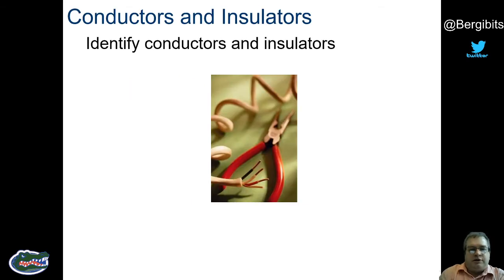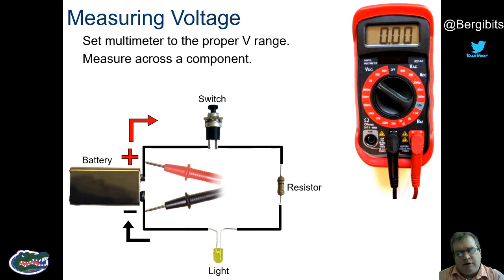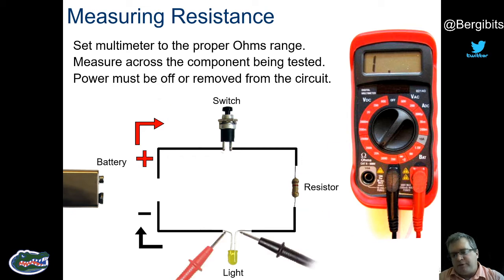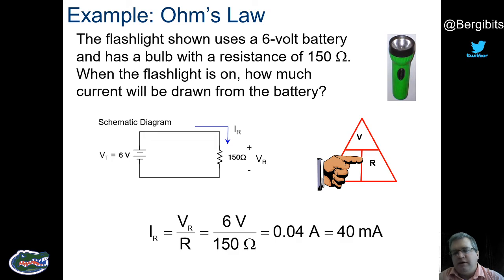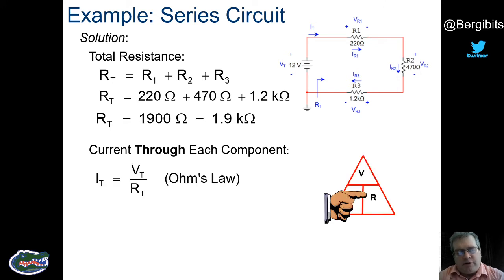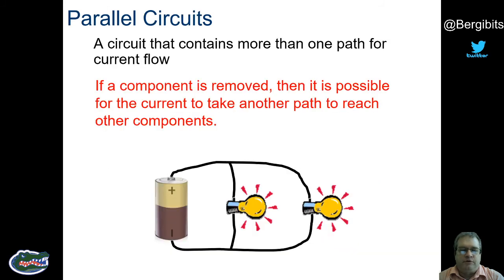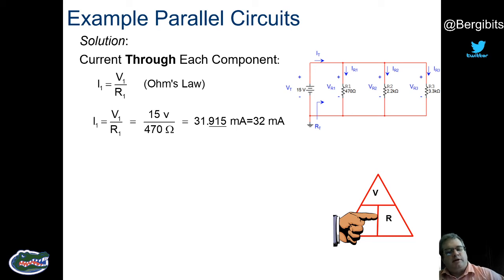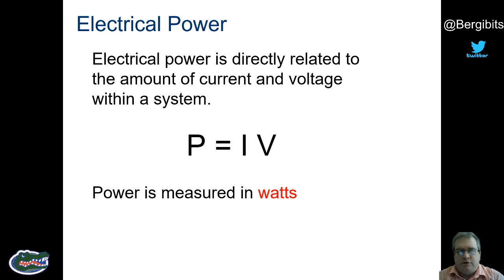1 2 calculating Ohms Law